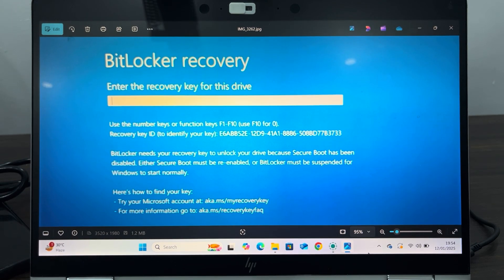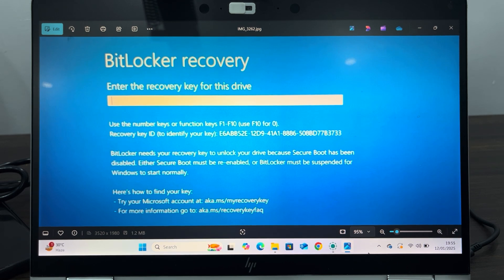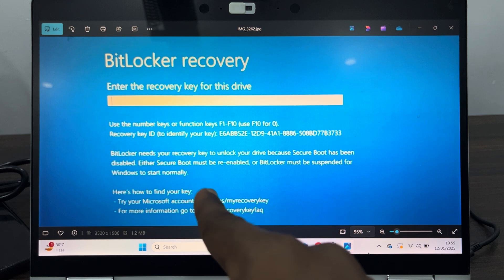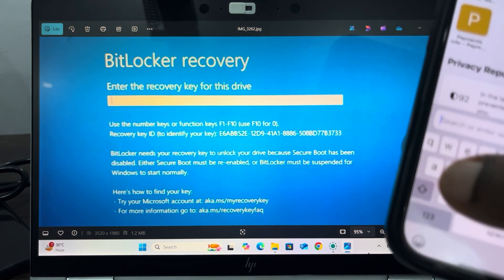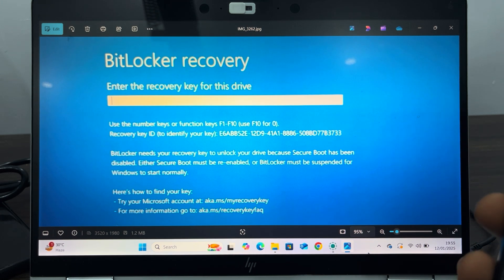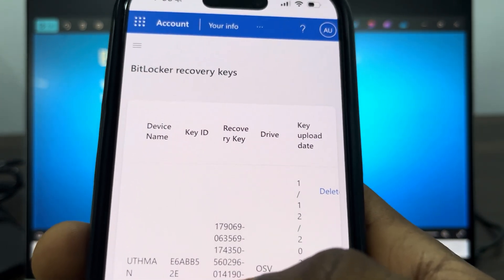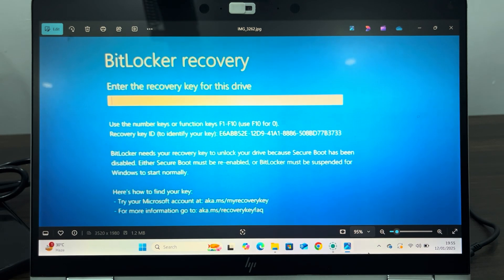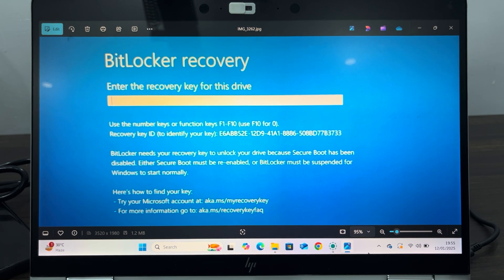How to Get Bitlocker Recovery Key on Laptop/PC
This YouTube video shows you how to retrieve your BitLocker recovery key on your laptop or PC. Learn how to find it in your Microsoft Account, use a backup, or use a recovery key ID. Don't lose access to your encrypted data!